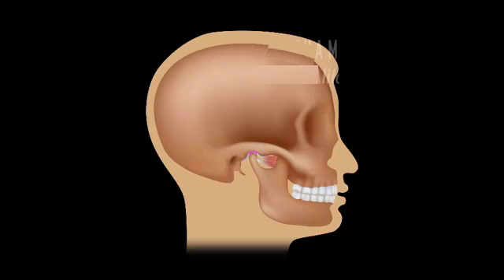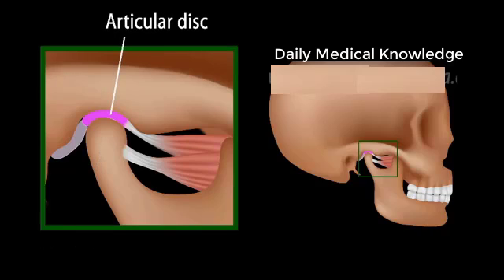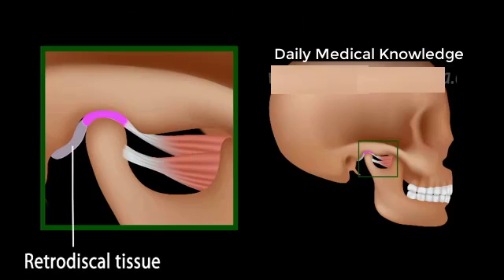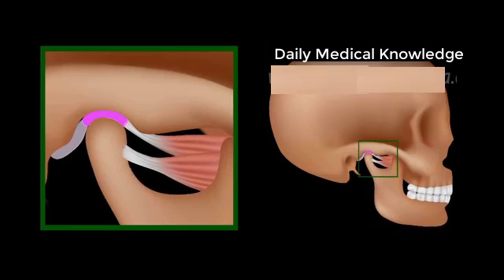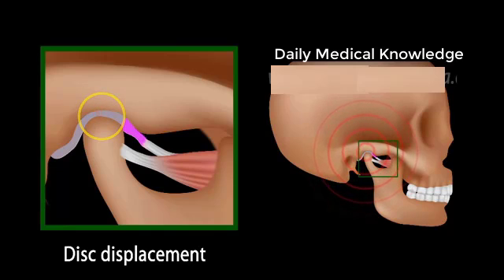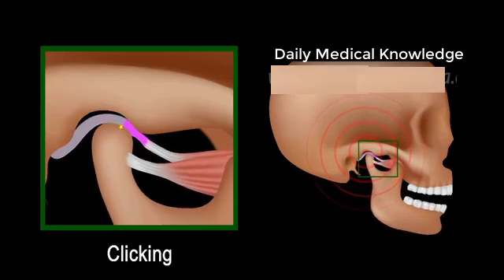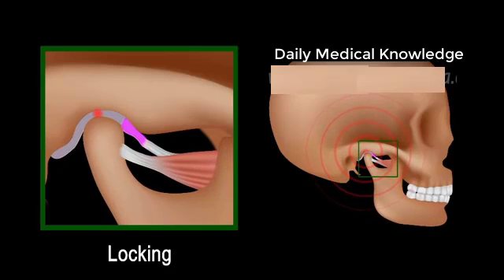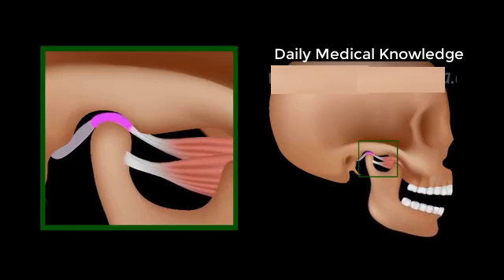Temporomandibular Joint TMJ Anatomy and Disc Displacement Animation